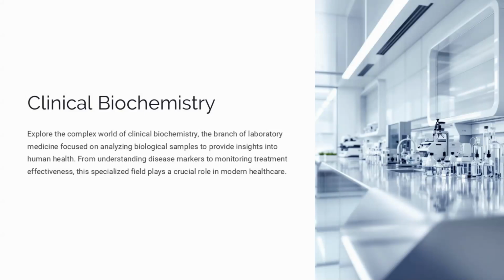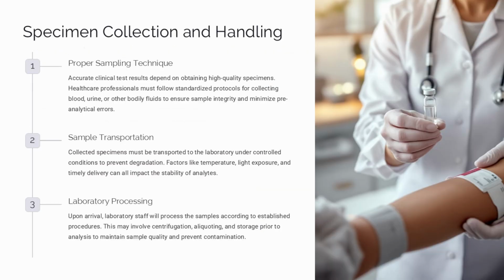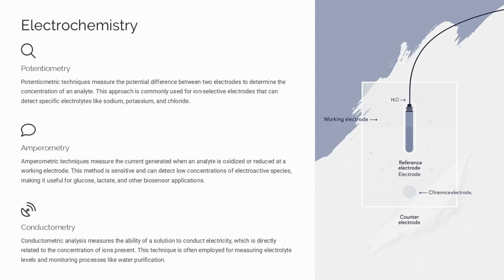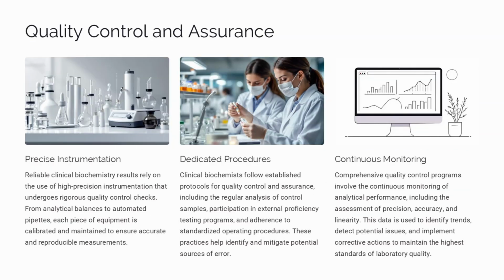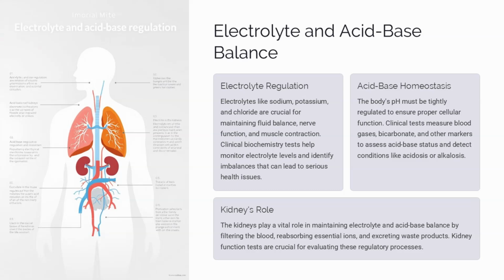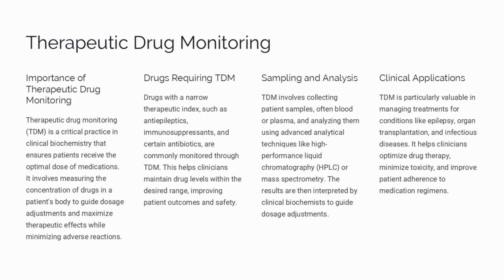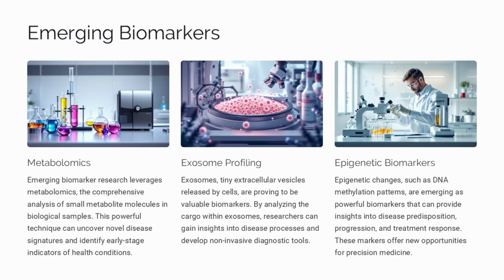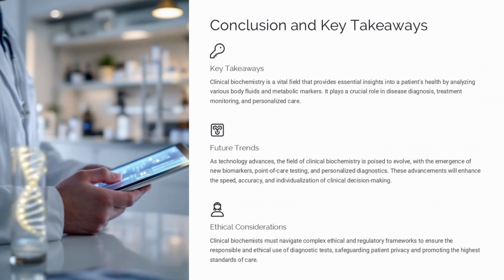Discover Clinical Biochemistry: The Science Behind Health Diagnostics (24 Minutes)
In this informative video, we present "Discover Clinical Biochemistry: The Science Behind Health Diagnostics," where we delve into the fascinating world of clinical biochemistry and its vital role in modern medicine. Clinical biochemistry involves the analysis of bodily fluids to diagnose diseases, monitor health, and guide treatment decisions. Join us as we explore key concepts such as enzyme assays, metabolic panels, and biomarkers, and how they are used to assess patient health. We will also discuss the latest advancements in laboratory technology and their implications for patient care. Whether you're a healthcare professional, a student, or simply curious about the science of diagnostics, this guide will provide valuable insights and knowledge to enhance your understanding of clinical biochemistry. Get ready to uncover the science that drives health diagnostics!